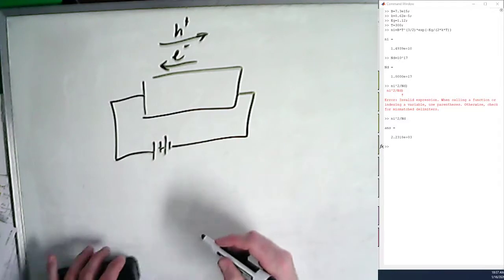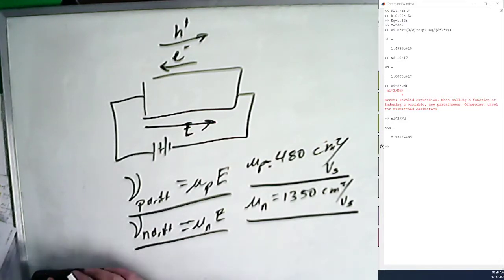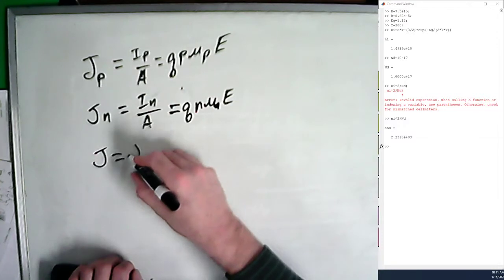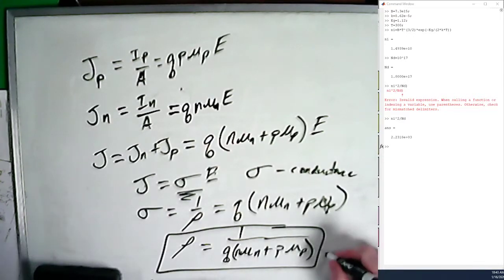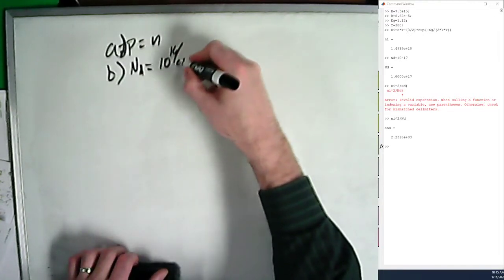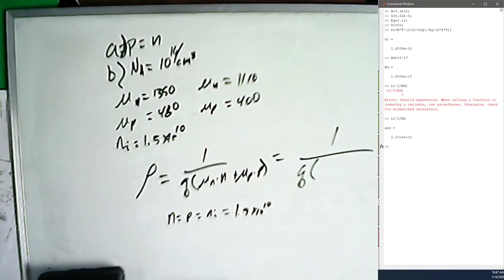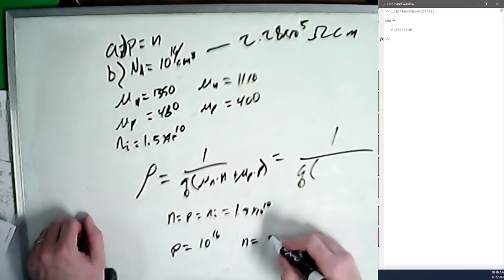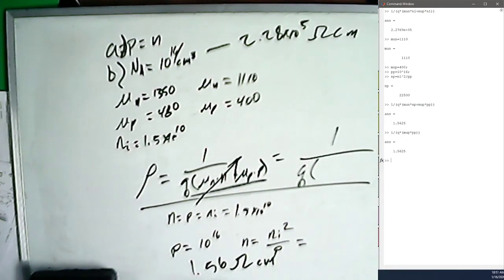EELE 317 Lecture 4 2 Drift Current and Si resistivity